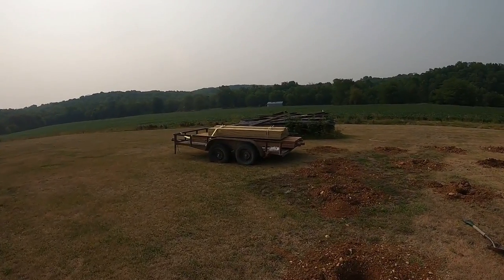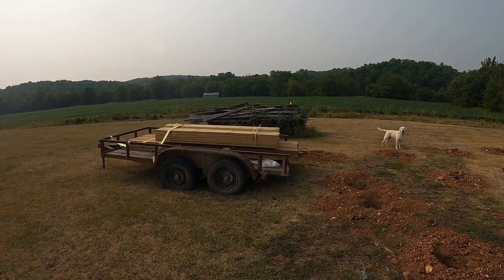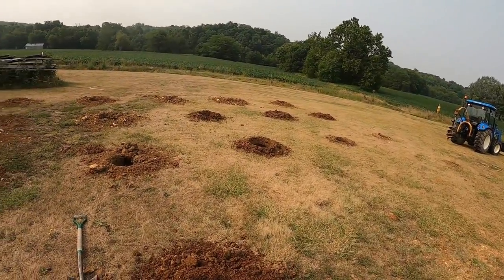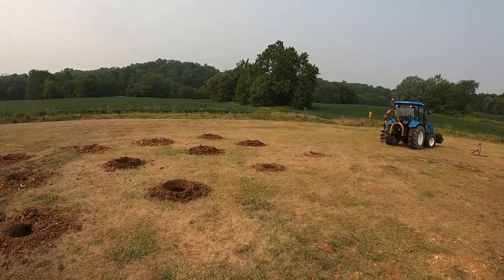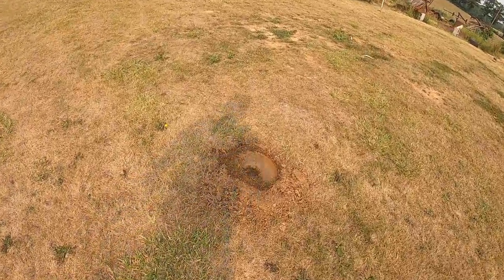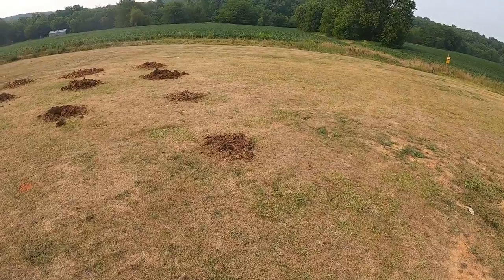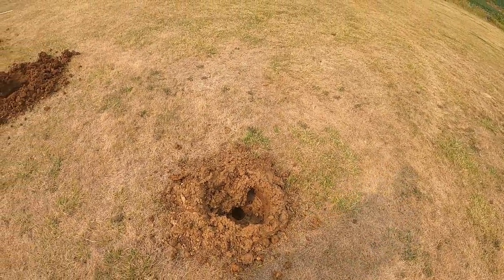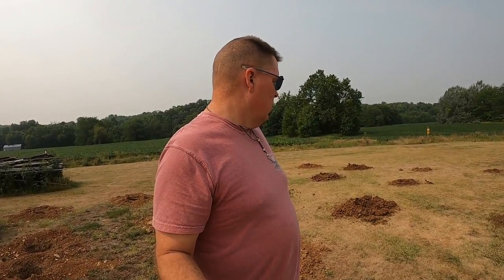Using a 3pt tractor auger in dry ground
I talk to a lot of new farmers and homesteaders that don't have much experience with tractors and equipment. I'm making several videos hoping it helps with the learning curve. This one deals with using a 3pt auger in dry rough ground and a few tips of things not to do for safety reasons.